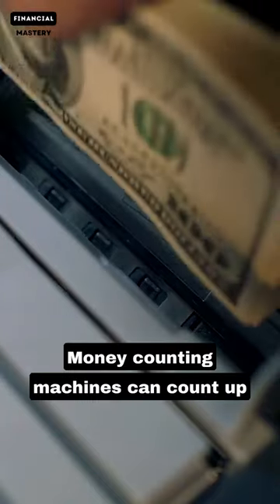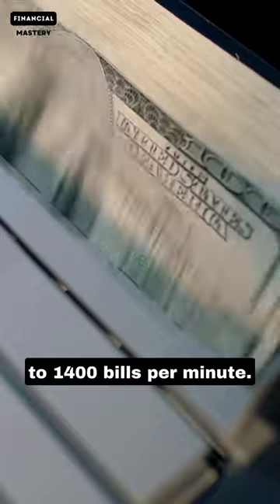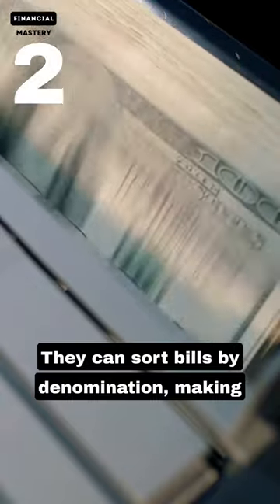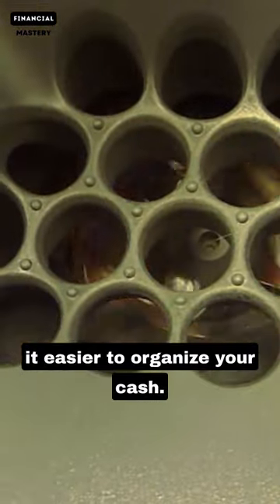5 Facts About Cash Counting Machine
In this video, we dive into the world of cash counting machines and share 5 surprising facts about these efficient tools.

From their history dating back to the 1980s to the various types of currency they can handle, this video will give you a new appreciation for the technology behind counting your money.

Whether you're a business owner or simply curious, you won't want to miss these interesting insights.